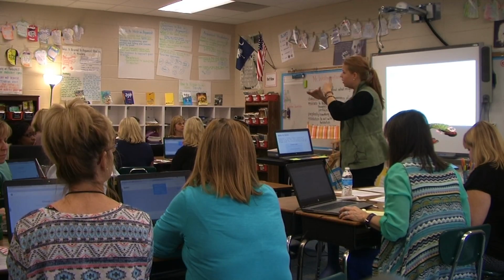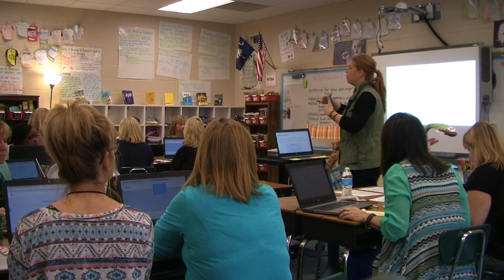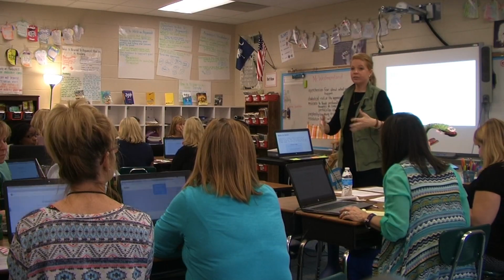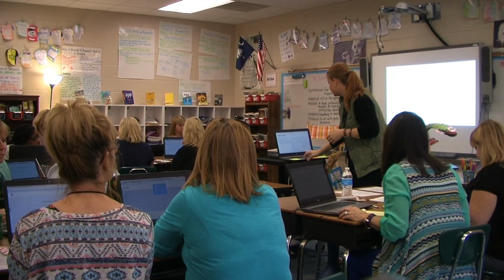Teacher Leader Technology Session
Ten minutes of a lesson teaching the use of Sutori.com